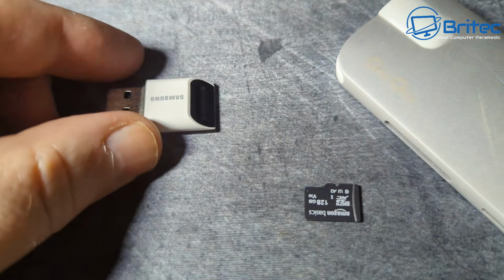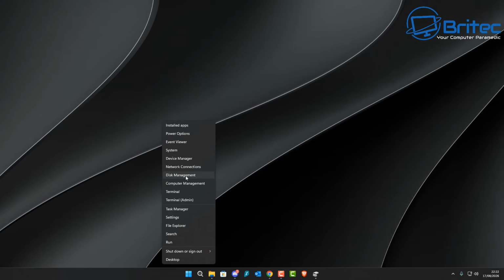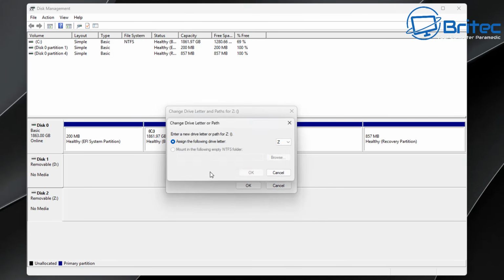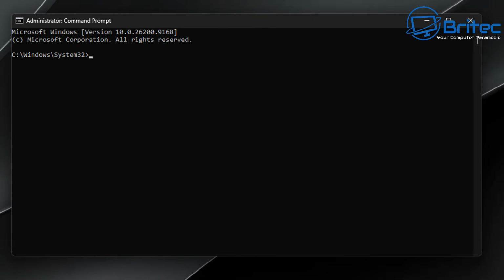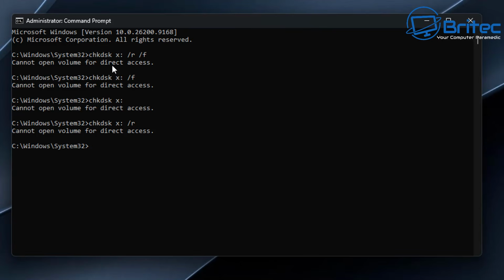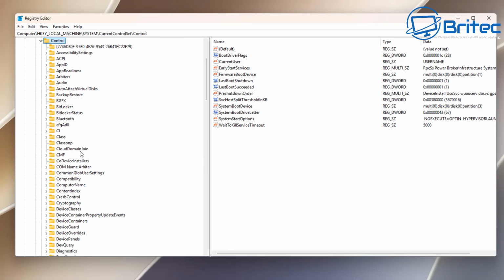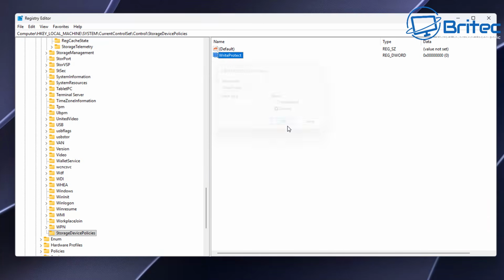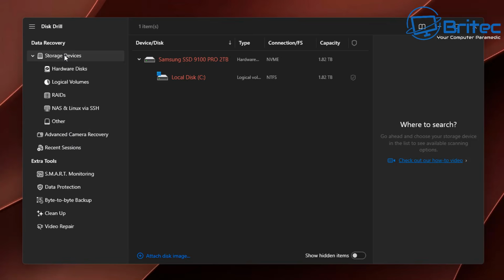Fix SD Card Not Detected on Any Device - Try This FIRST!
Is your SD card not showing up on any device? Whether it’s a MicroSD card in a smartphone, Nintendo Switch, GoPro, camera, or Windows/Mac computer, having your storage device suddenly fail can be terrifying.

In this video, I reveal the #1 first fix you MUST try before assuming your SD card is permanently damaged. We’ll walk through the immediate physical check, followed by quick software troubleshooting steps to fix corrupt or hidden drives without losing your data.

📌 What You’ll Learn in This Video:
The #1 physical fix to try first on any undetected SD card
How to check for dirty or oxidized pin contacts
How to fix a missing drive letter in Windows Disk Management
Quick commands to fix SD card file system errors